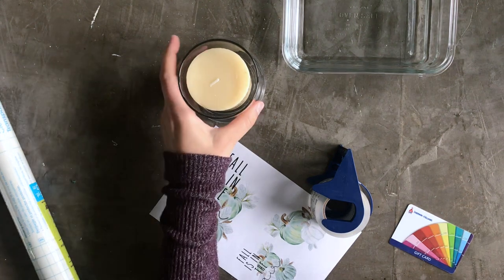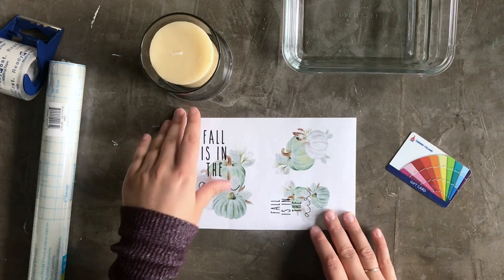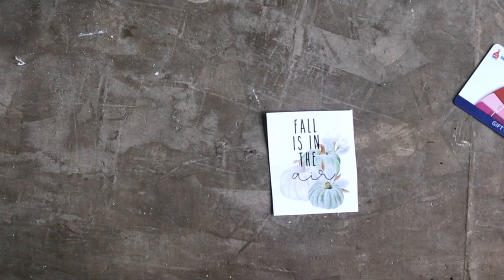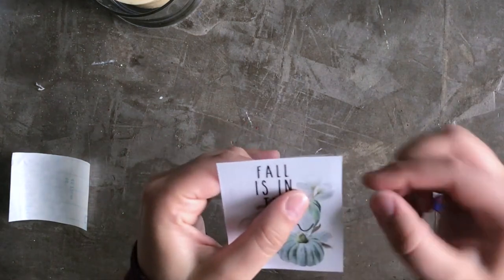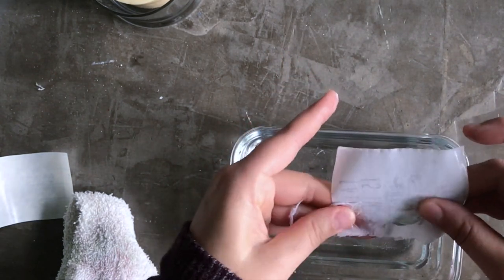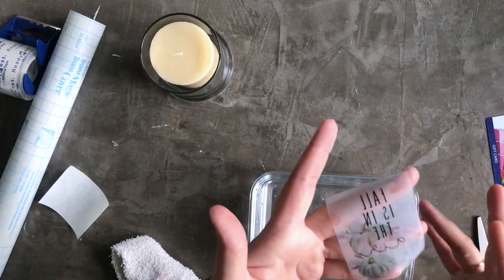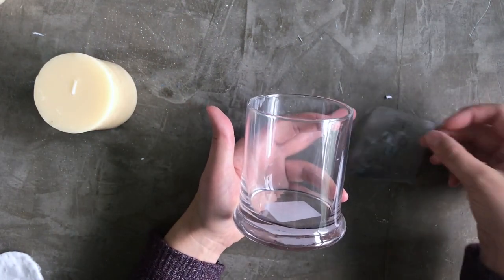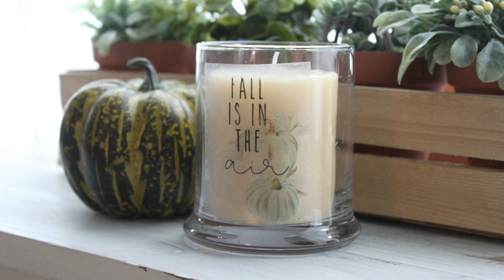Image transfer on glass with contact paper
You won’t believe how easy it is to add photos to glass.  Follow this simple tutorial to make image transfer glass jars. Learn how to add any image to a glass surface!